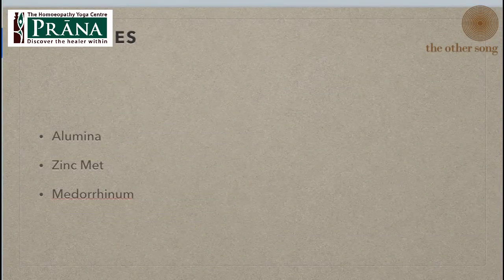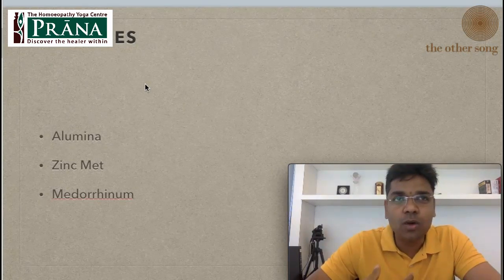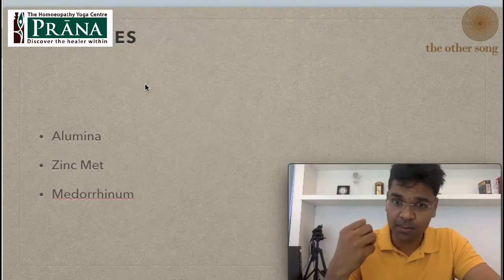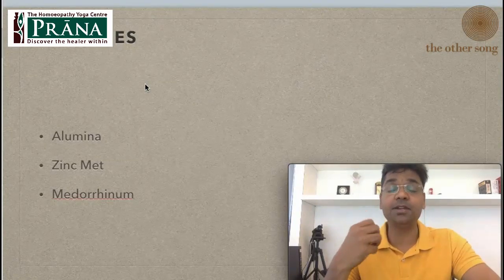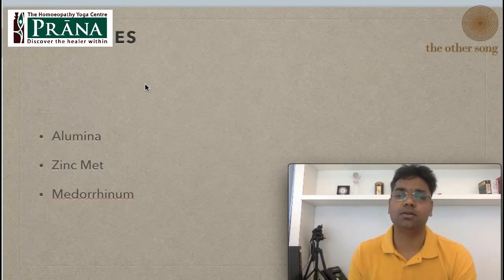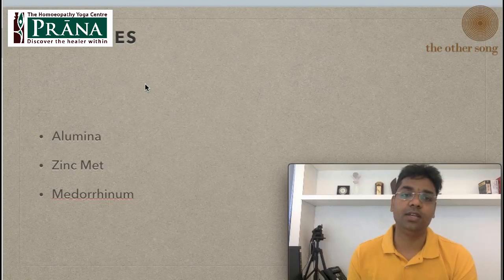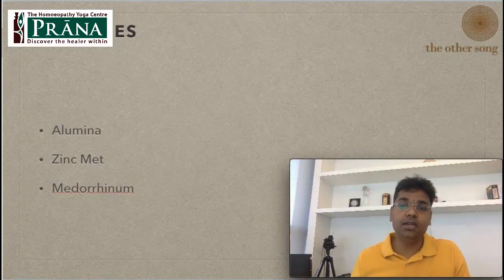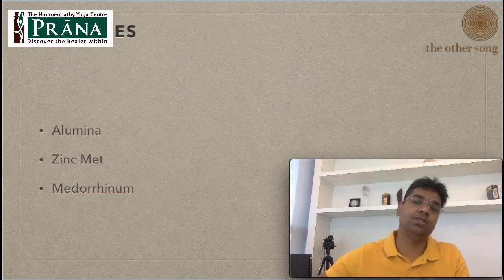Study of rubric - Absent minded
Learn how to differentiate close rubrics of mind from Kent repertory. With help of dictionary meaning. Common remedies and how to differentiate the remedies.

For appointment with our Doctors  –please contact the other song clinic – care beyond compare.
Our Address is : 1001, Peninsula Heights, C. D. Burfiwala Marg, Juhu Lane, Andheri West, Mumbai, Maharashtra 400058.
For patient comfort- online consultations available as well.

Prana is the worlds first Homoeopathy yoga centre with world class infrastructure initiated by Bajaj Auto limited. In collaboration with Prana - World's First Homoeopathic Yoga Centre, the other song has started a series of step by step learning opportunities in pune, including a live relay of the Certificate Course in Advanced Homoeopathy, live cases, lectures and seminars from 'the other song' premises in Mumbai.

About Speaker:- Dr.Shrikant Talari has graduated from Dhondumama Homoeopathic medical college in 2008. He has been practicing Homoeopathy since 12 years. At present, he is responsible for the cancer care clinic at Prana. He  does regular webinars for his Canadians Homoeopaths, and has taken webinar and online lectures for Western college of Homoeopathy in Canada. Given state level seminars in Maharashtra and Rajahmundry,AP. He is regular speaker at various national and state level seminars at various colleges in Maharashtra and all over India.Latest he was one of the esteemed speaker at a conference arranged by MCH.